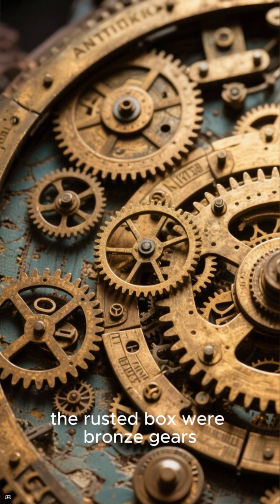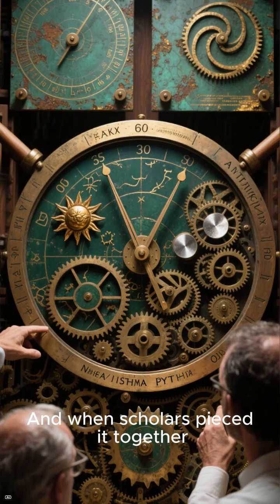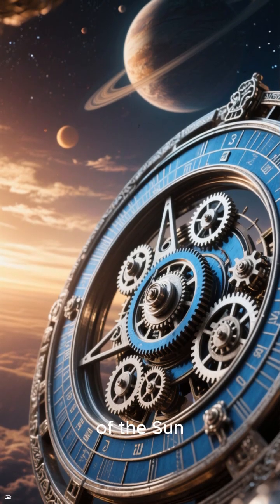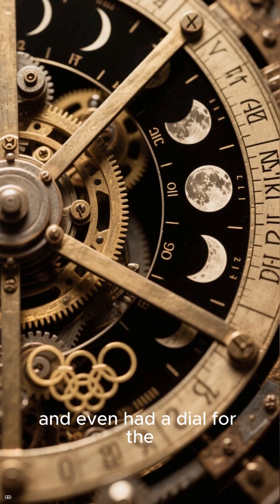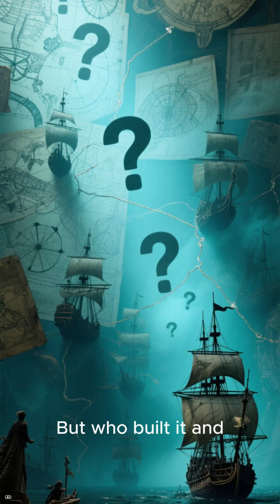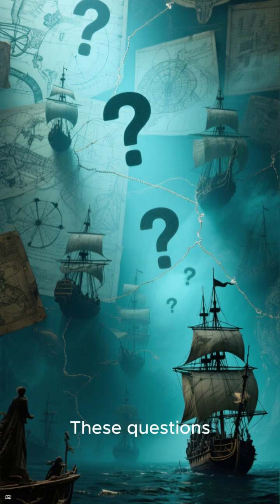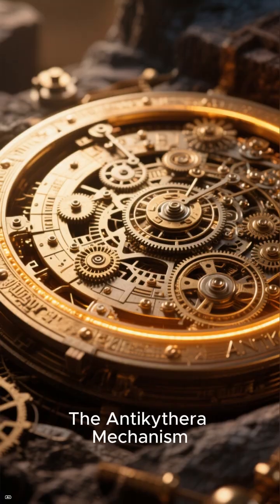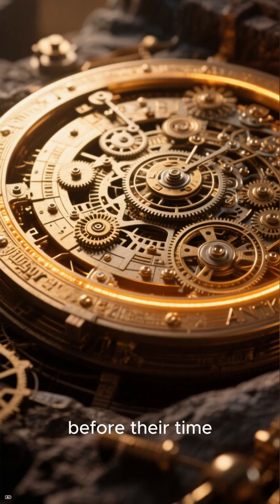World’s First Computer? |Lost Technology of the Greeks | The Antikythera Mechanism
Discovered in a shipwreck off the Greek island of Antikythera, this corroded bronze lump turned out to be something incredible: a 2,000-year-old machine of gears and dials.

The Antikythera Mechanism could track the Sun, Moon, and planets. It predicted eclipses, mapped the zodiac, and even kept time for the ancient Olympic Games. Built around 150 BCE, it is often called the world’s first computer.

Who designed it? How did such advanced technology vanish for more than a thousand years? And what does it reveal about the brilliance of ancient Greece?

This is the story of the Antikythera Mechanism — the ancient computer that shouldn’t exist.